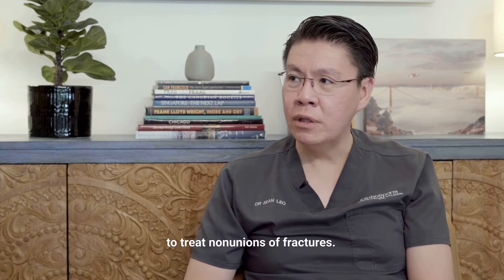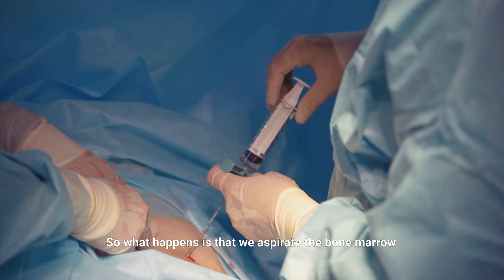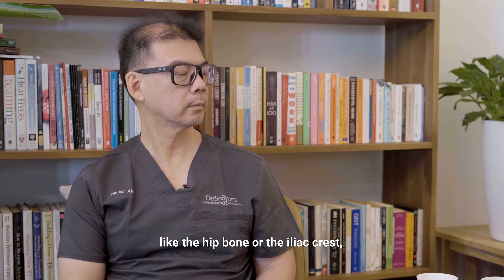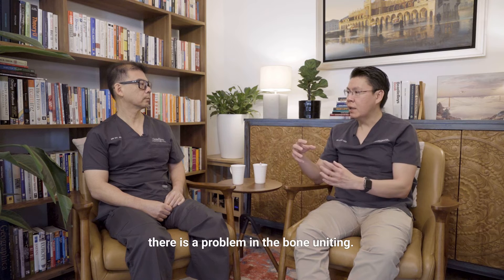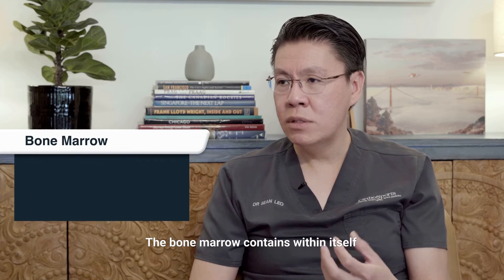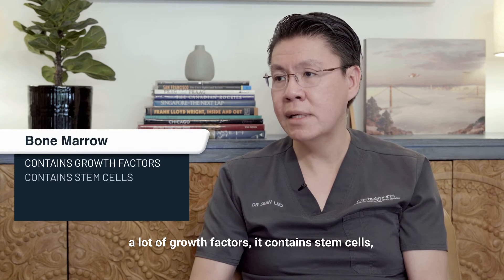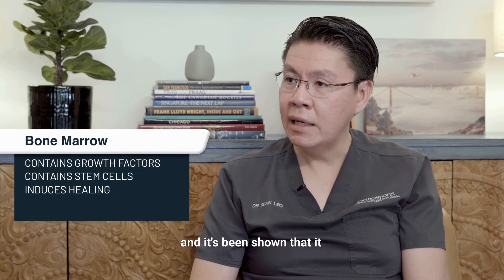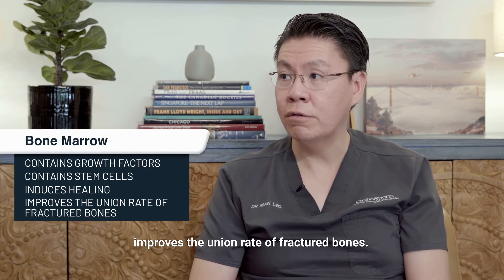Bone Marrow Aspirate Concentrate (BMAC) (Part 4/5) | Joint Ventures (Orthosports)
Did you know that the damaged cartilage cannot effectively repair itself due to the lack of blood vessels?

In this episode of our podcast series "Joint Ventures," orthopedic surgeons Dr Sean Leo and Dr KC Ang of Orthosports Singapore expanded on Bone Marrow Aspirate Concentrate (BMAC) and Autologous Matrix Induced Chondrogenesis (AMIC).

In BMAC, bone marrow is harvested and spun down to mesenchymal stem cells, along with growth factors and cytokines, then embedded in a scaffold (AMIC) and grafted to the chondral defect. This allows the usually slow-healing cartilage to heal better and also reduce complications down the road.